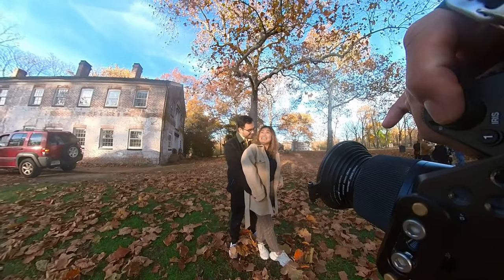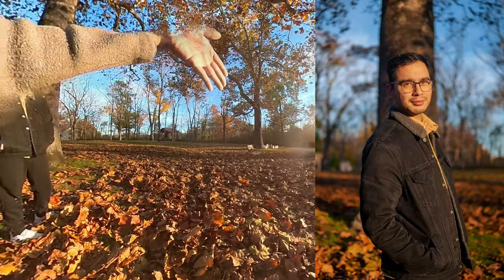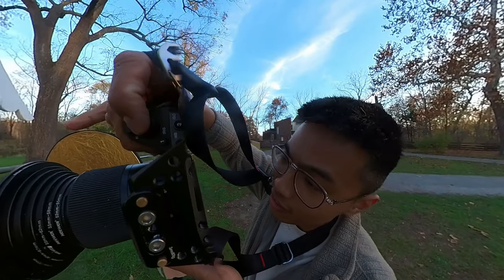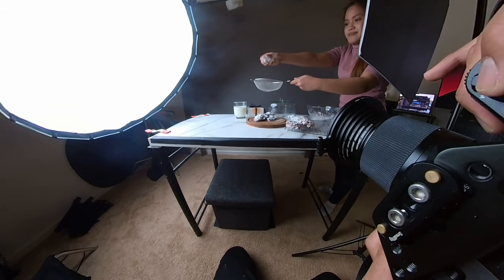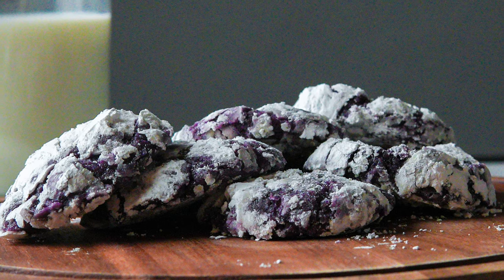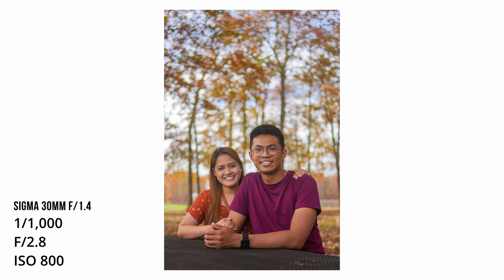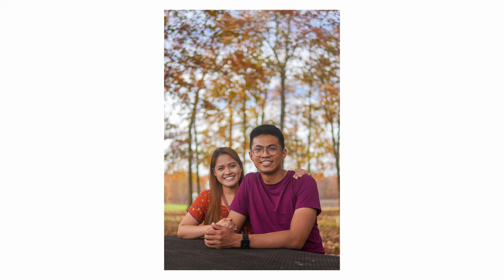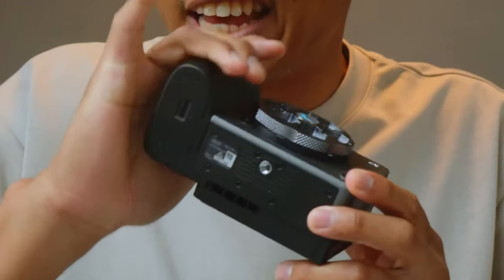Photoshoot with a Cinema Camera? | Sony FX30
Sharing my experience shooting photos on the Sony FX30 camera which shoots both RAW and JPEG.

Sony FX30 (Paid Link)
Sigma 30mm F/1.4 (Paid Link)

00:00 Intro
00:43 Couples Photoshoot
01:29 Food Photoshoot
01:54 Self-Portrait
02:17 Other things about the camera
02:34 Shortcomings of the FX30 in Photography
03:33 Last Thoughts

-Best Music for Creators (Paid Link) (get 2 extra months free)